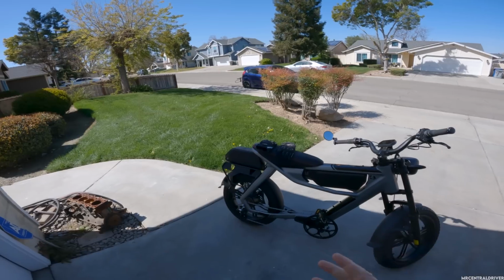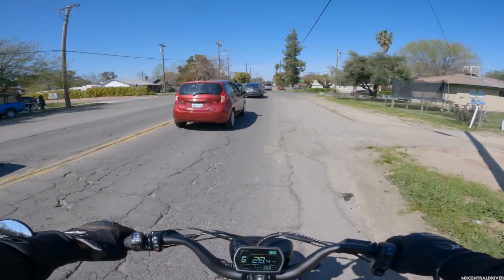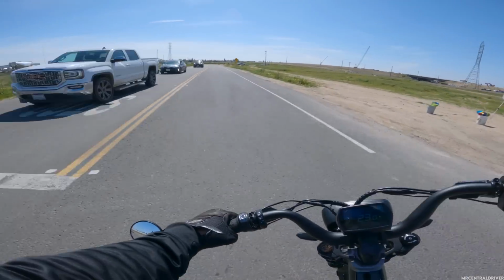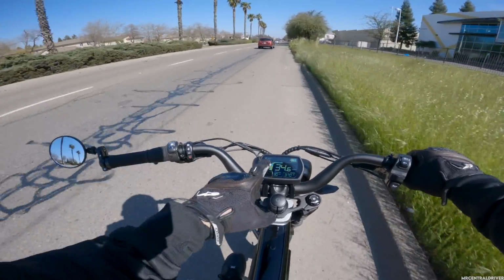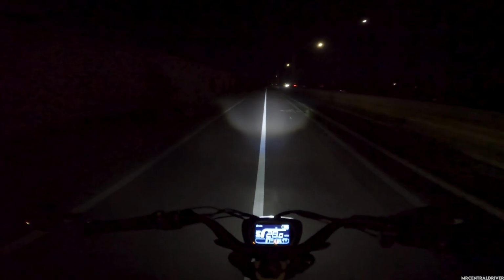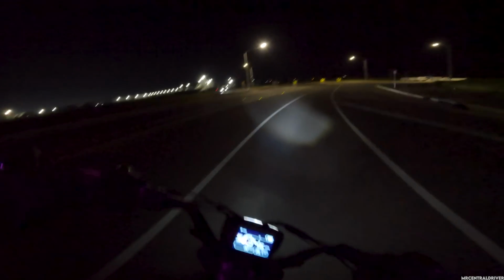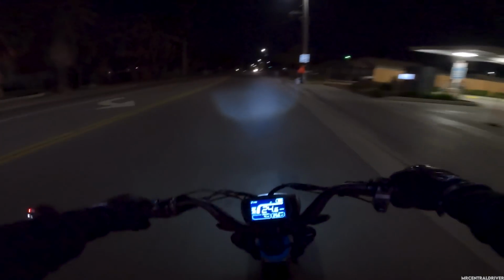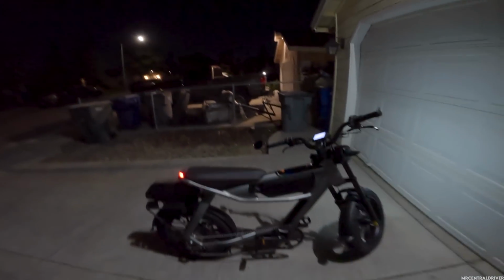Ride1Up REVV 1 & C3Strom Astro Pro - Owning & Riding Both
Bike MIRRORS
Dual battery Connector